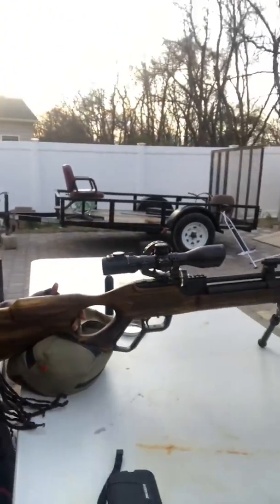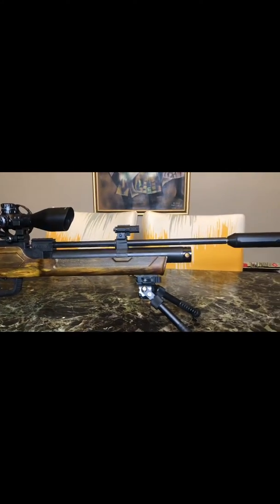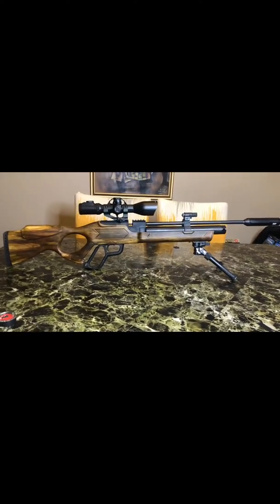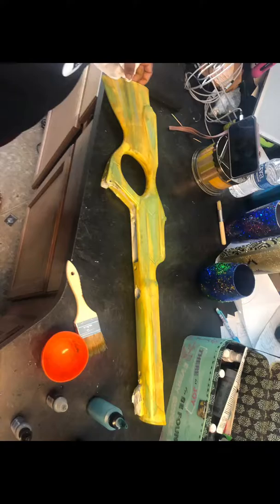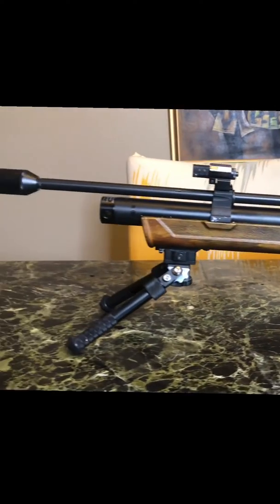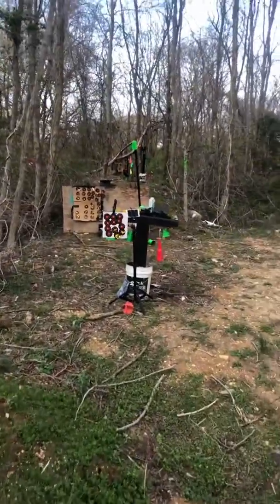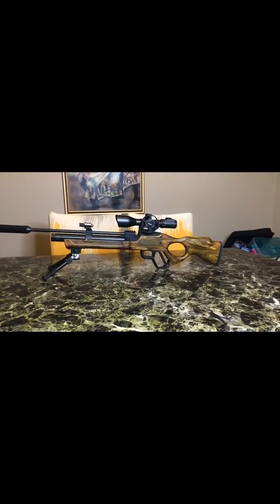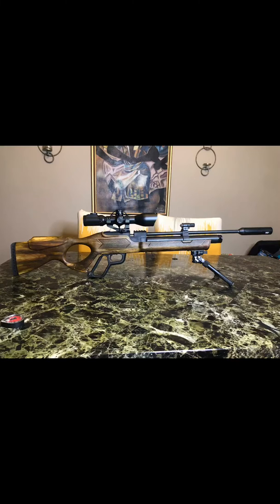Custom painted stock Hatsan vectis .22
Quick look longer video coming soon Custom painted rifle stock Hatsanvectis .22 with Donty FL modulator